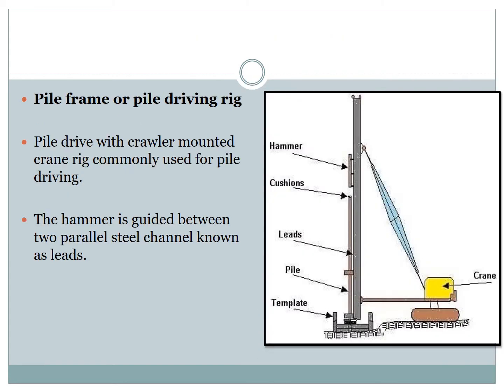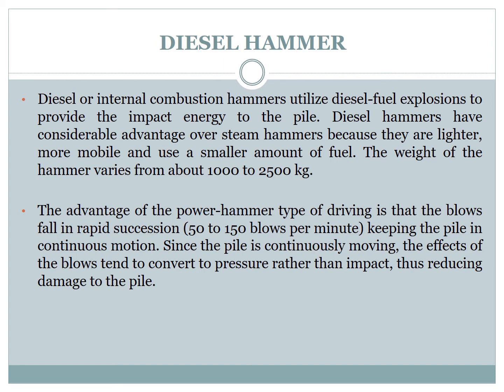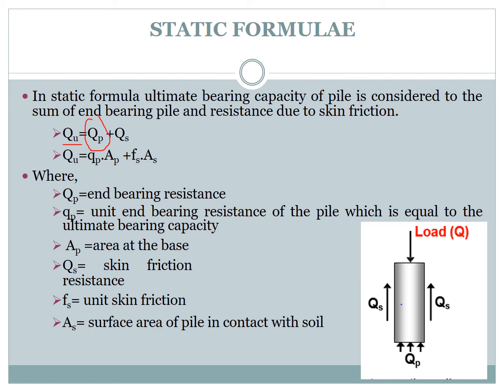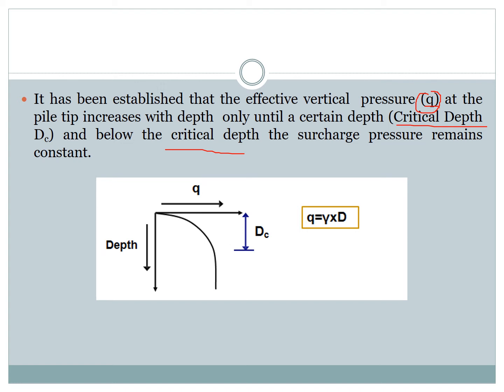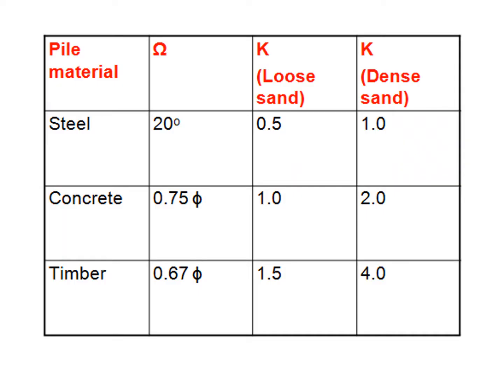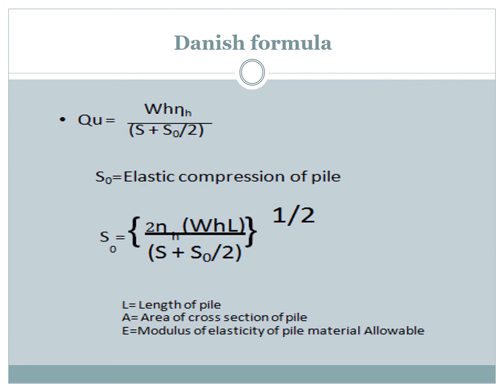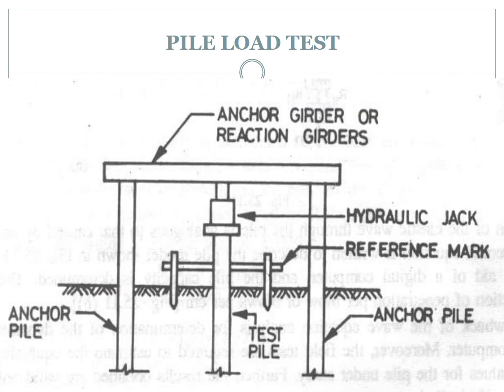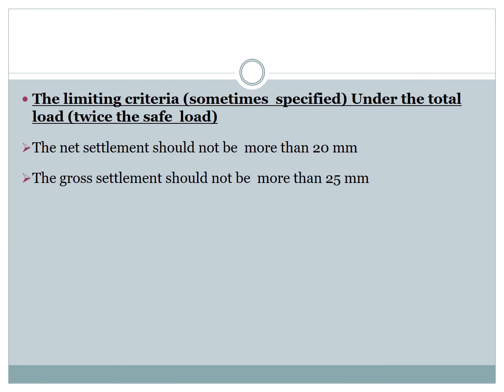PILE FOUNDATION PART 2 ~GTU : FOUNDATION ENGINEERING (2180609),(3160616)@ M.G.I.T.E.R NAVSARI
Their method of installation and their load carrying characteristics for cohesive and granular soils, piles subjected to vertical loads- pile load carrying capacity from static formula,dynamic formulae (ENR and Hiley), penetration test data & Pile load test (IS 2911).
GTU- FOUNDATION ENGINEERING (2180609)
GTU- FOUNDATION ENGINEERING( 3160616)